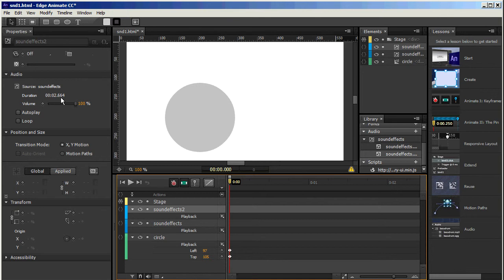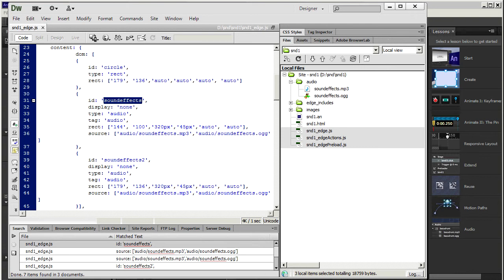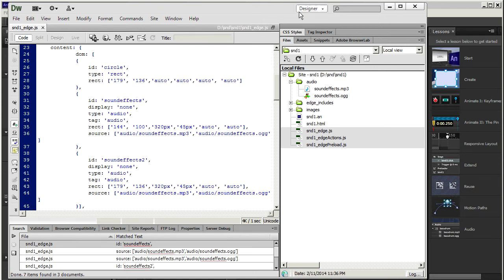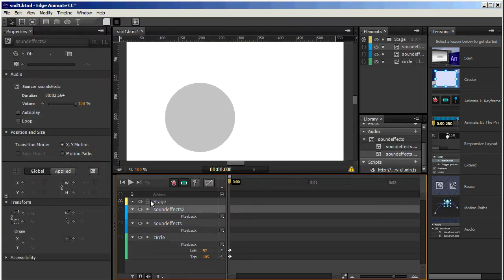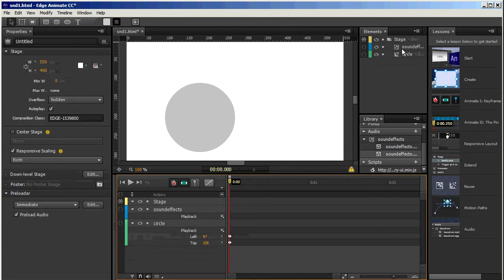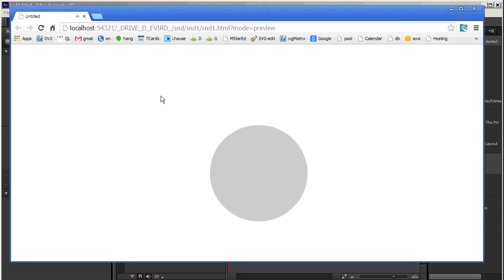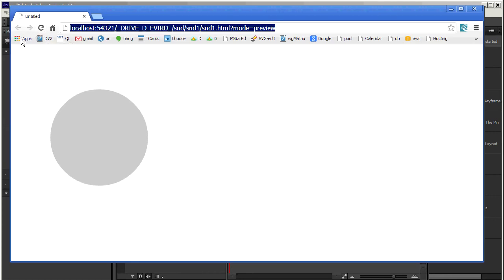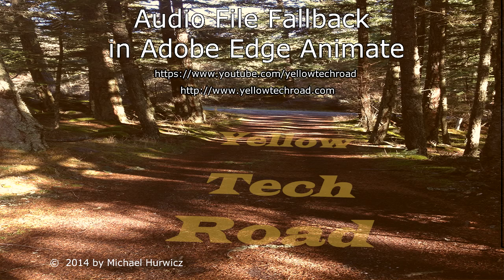Audio File Fallback in Adobe Edge Animate 3.0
A brief look "under the hood" at how Adobe Edge Animate accomplishes fallback from one sound file format to another (e.g. mp3 to ogg). This tutorial is a follow-up to the "Sound Effects in Adobe Edge Animate" tutorial.